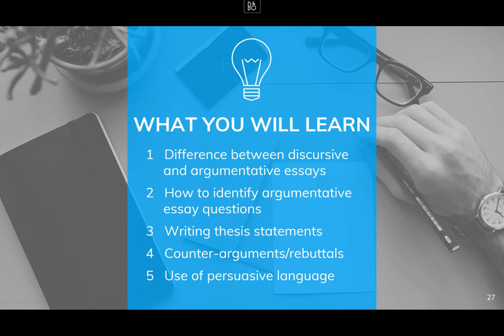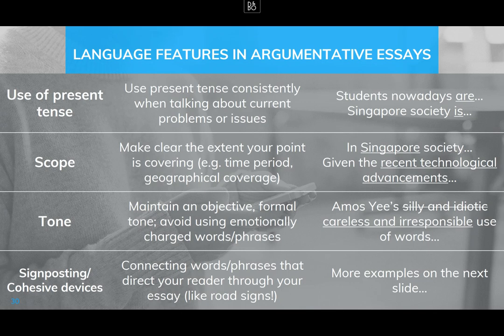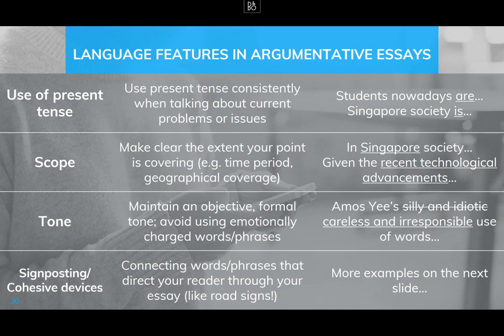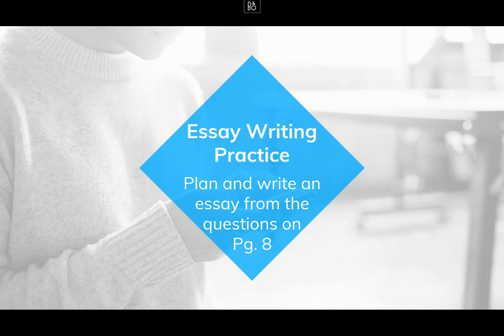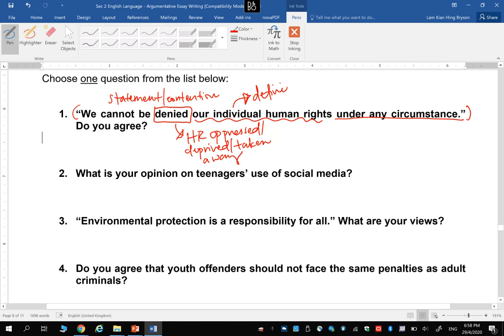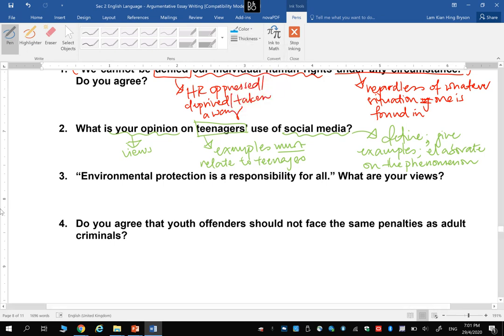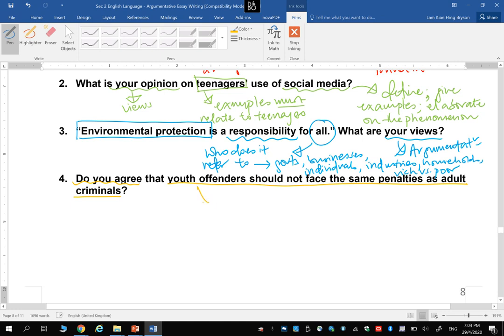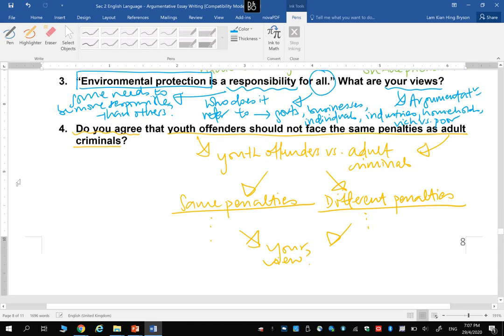English Language: Argumentative Essay Writing Lesson 4 (Language Features)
This last video of the Argumentative Writing series explains the language features used in Argumentative Writing. While it is important to consider the structure and how to write the various parts, we cannot ignore the language features especially prominent in Argumentative Writing.

Below are four aspects we focus on:
1. Use of Present Tense
2. Scope
3. Tone
4. Signposting/ Cohesive Devices